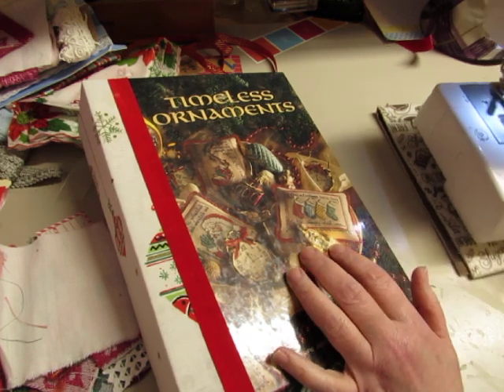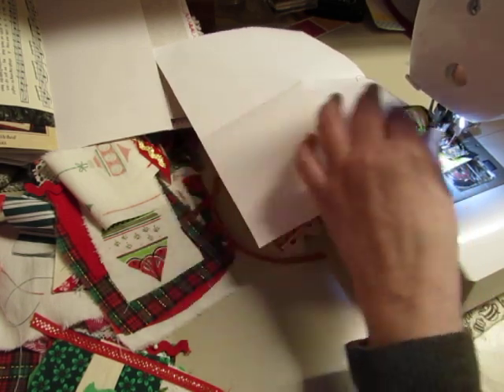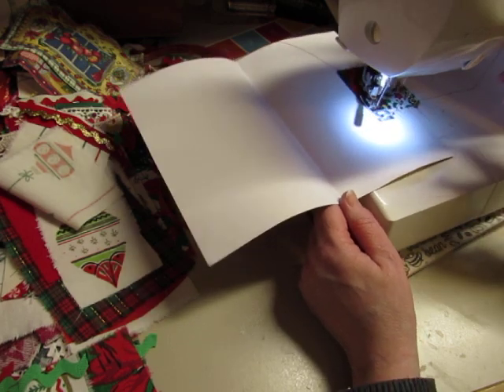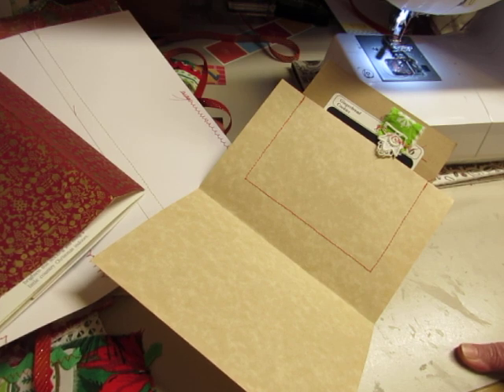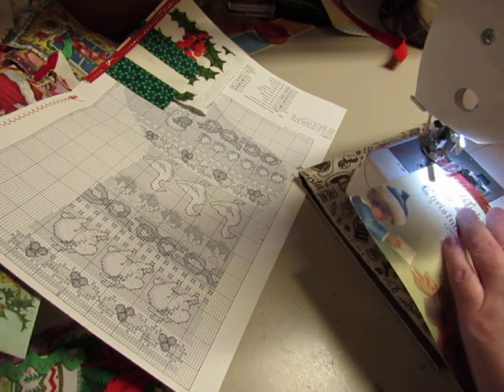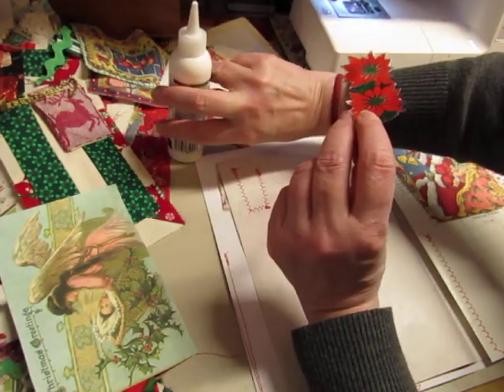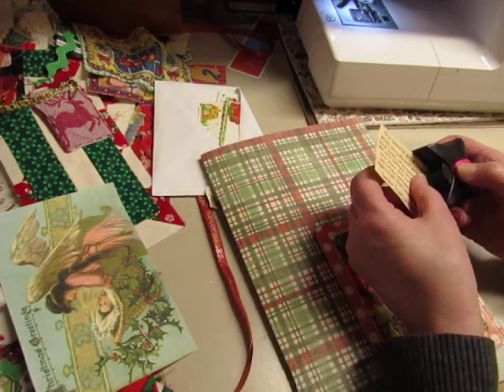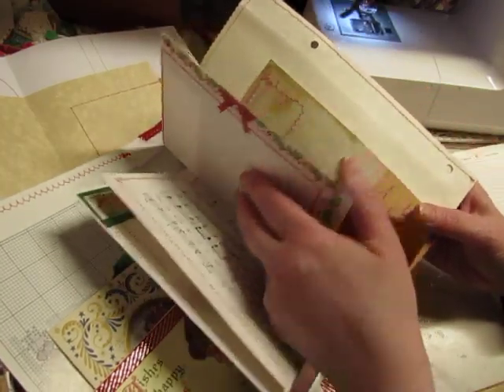"Timeless Ornaments" Christmas Journal Progress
I'm doing some more work on the large Christmas journal:  adding more fabric, as well as pockets and inserts.  This is a fun one!